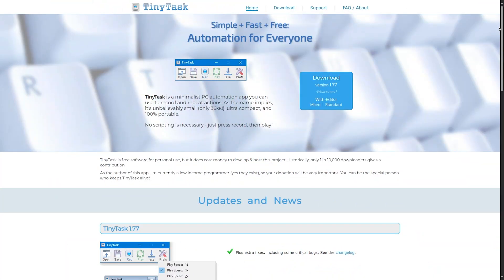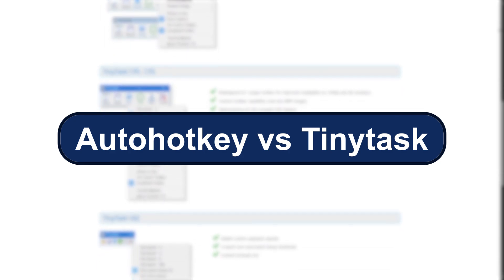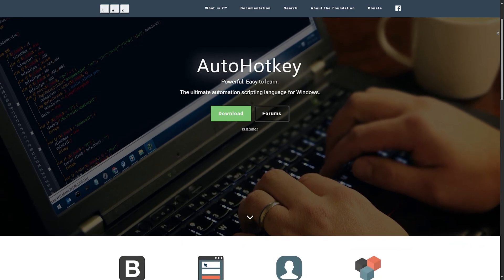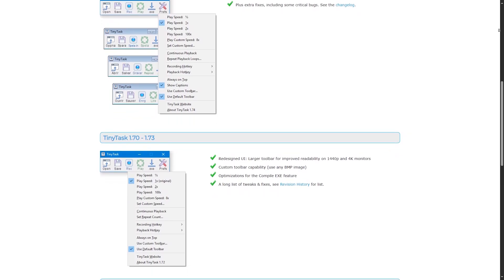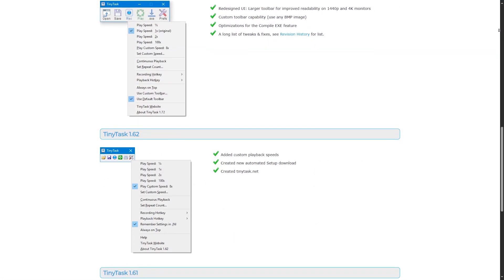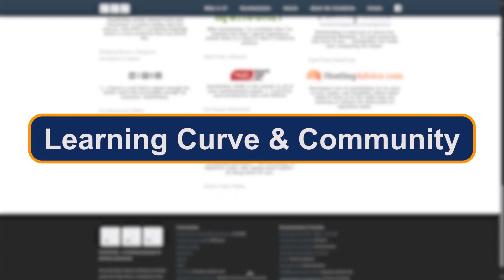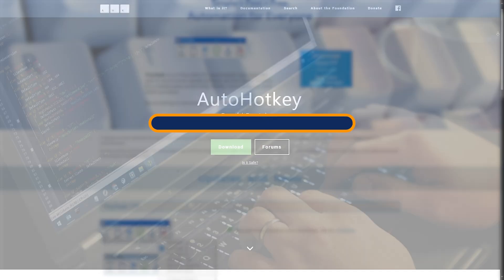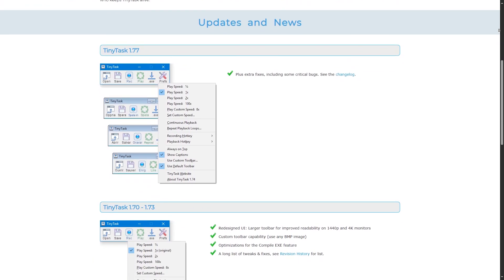AutoHotkey Vs TinyTask (2025) Full Comparison